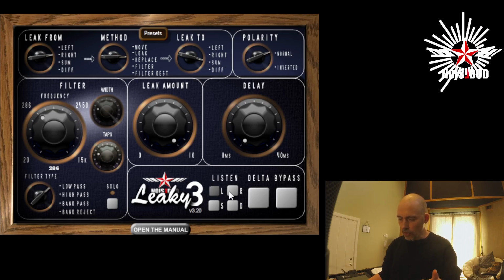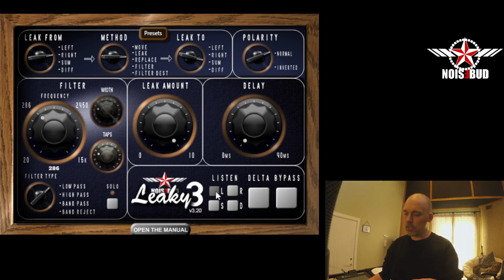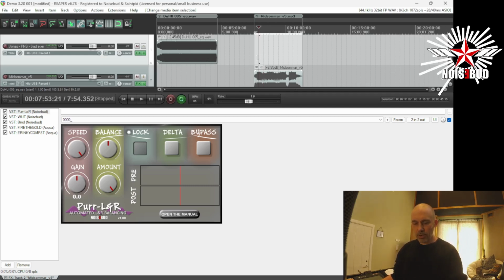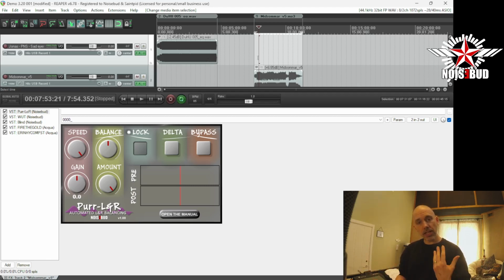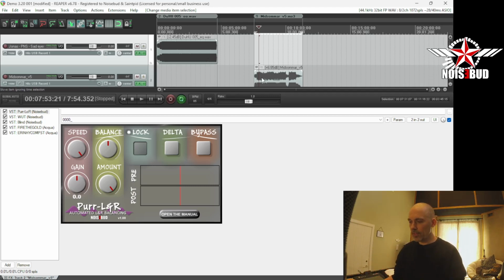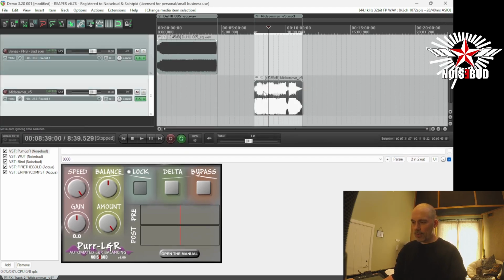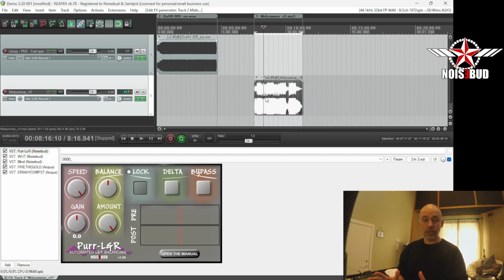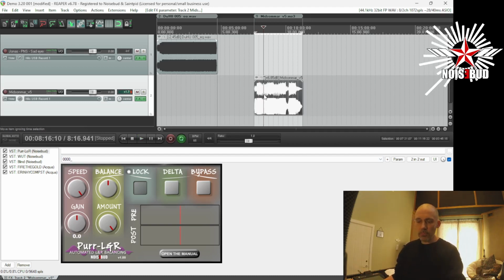Leaky 3.20 update + sneak peek of two upcoming plugins!